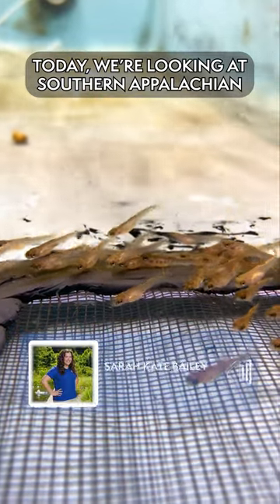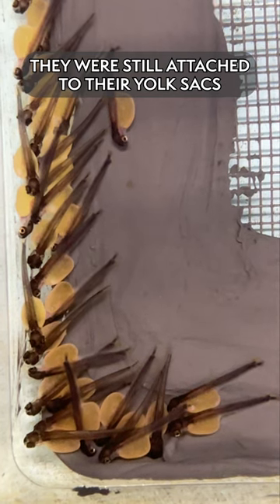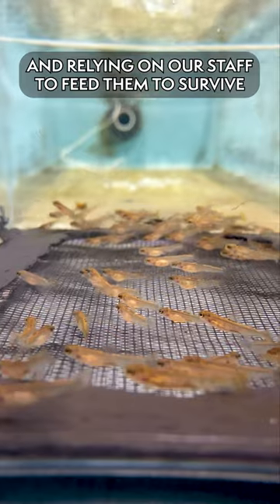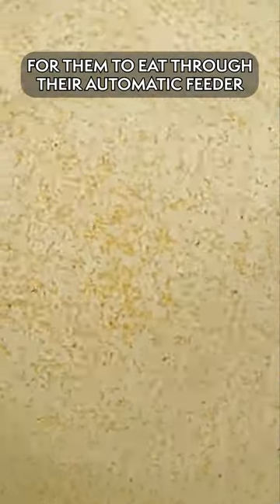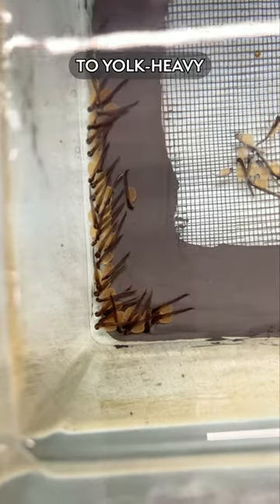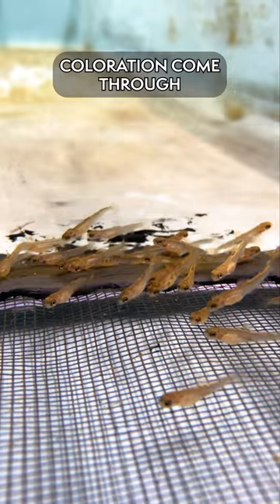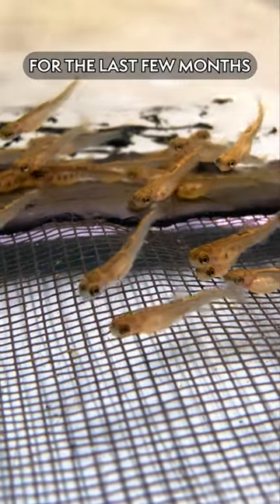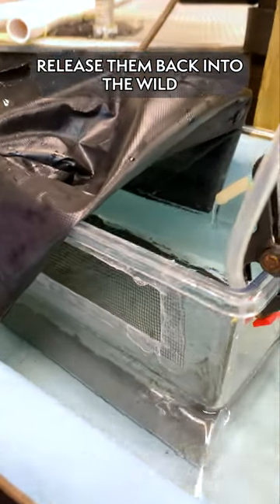Our Baby Brookies Can Swim Now!!!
You've seen them as eggs, eggs with eyes and fish weighed down by their attached yolk sacs. Now, after months of care at the Tennessee Aquarium Conservation Institute, our current class of more than 100 baby Southern Appalachian Brook Trout are able to swim on their own and are starting to look like little trout!